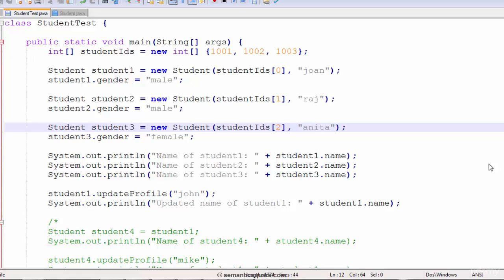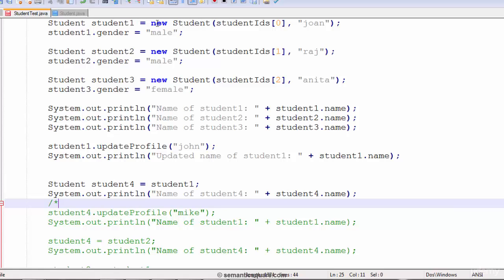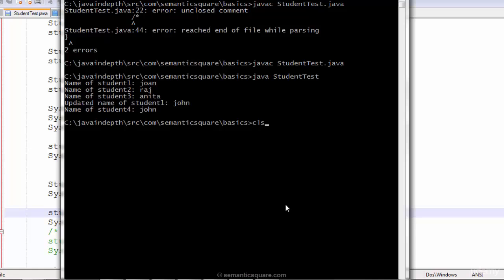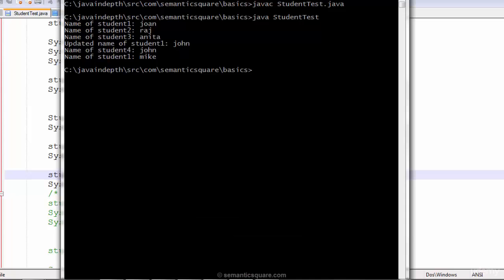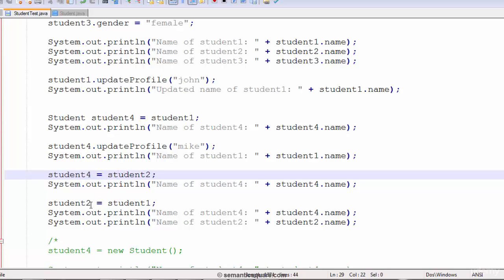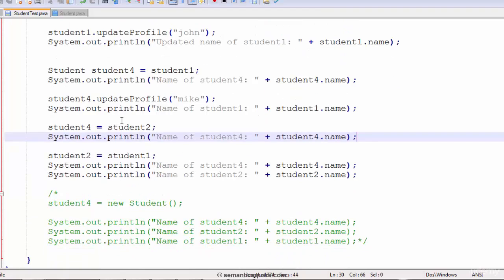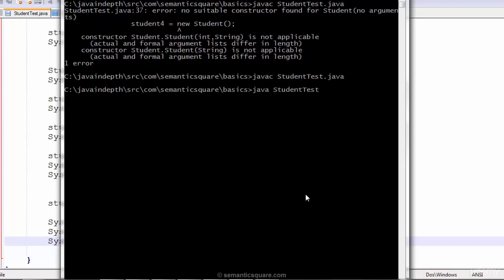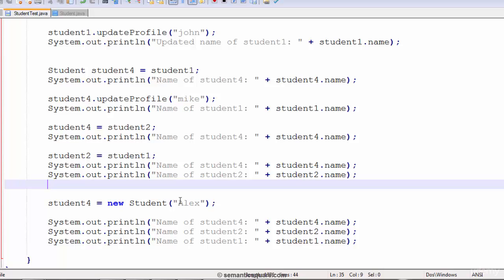Java Programmimg | 041 Demo_ Reinitializing Object References ~ More Brainstorming!.mp4